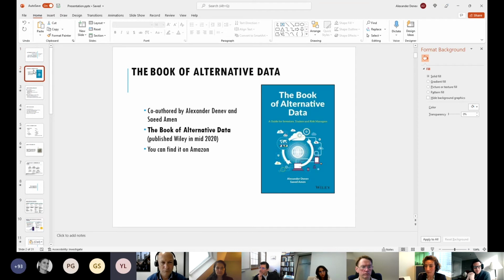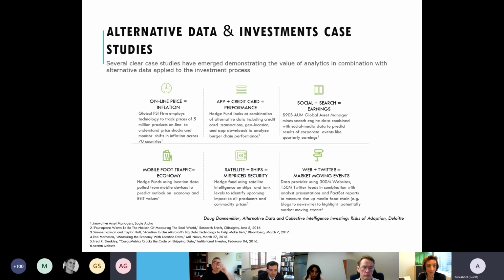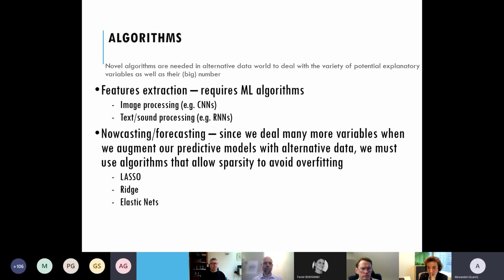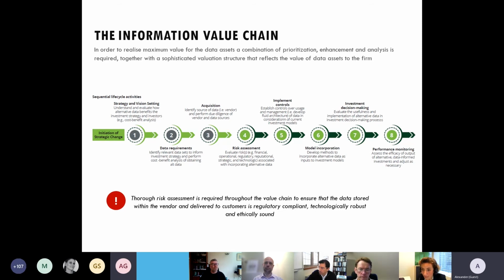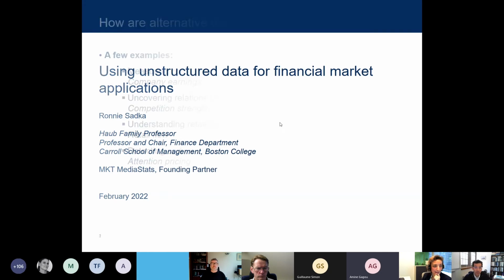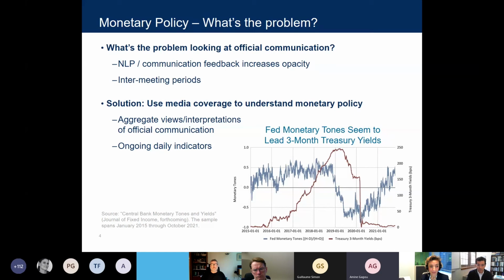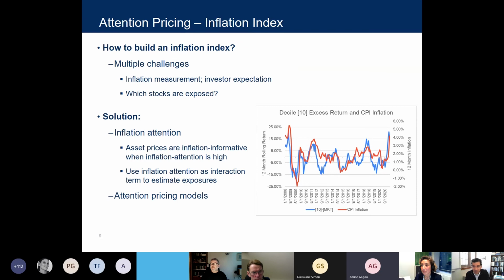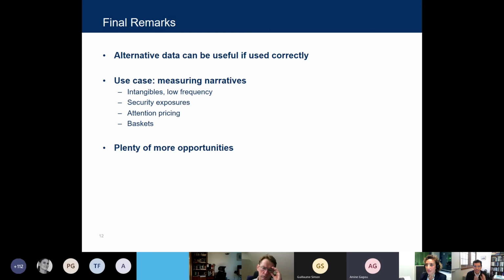Webinar FaIR "Alternative Data Use in Asset Management", February 10th 2022